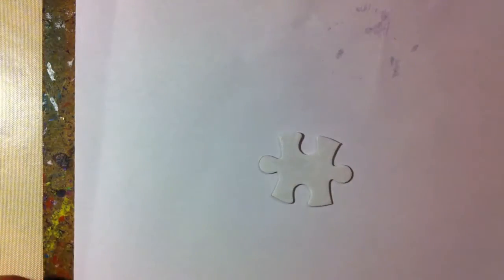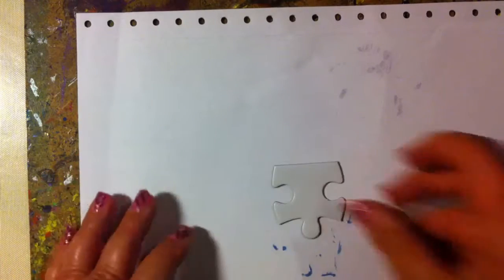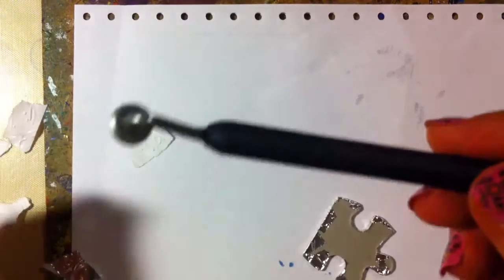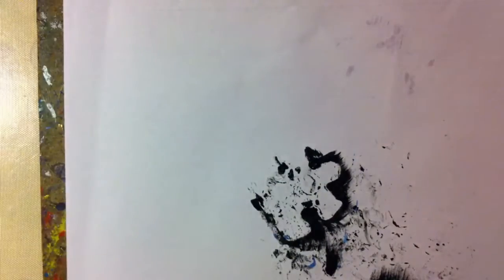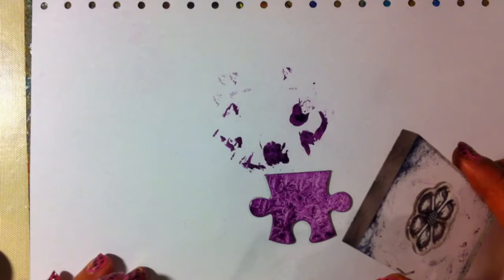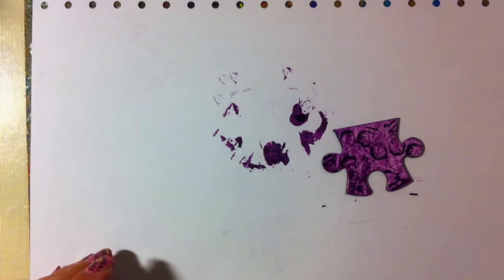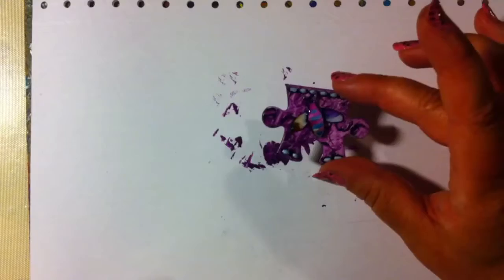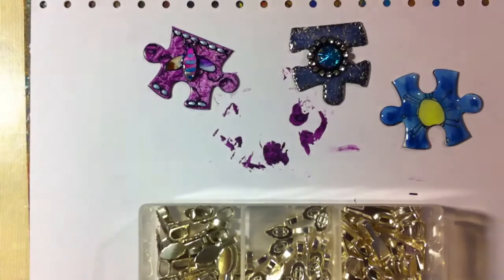15. Altered Puzzle Pieces Tutorial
I have altered puzzle pieces and made them into Charm, Keychain and one with magnet.